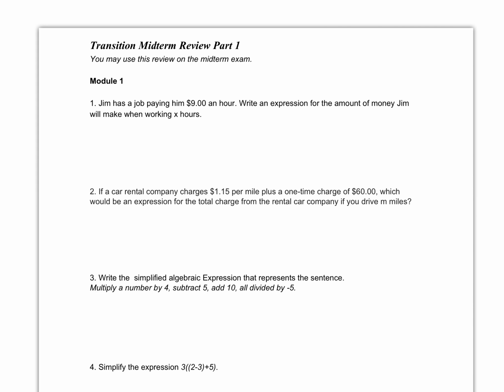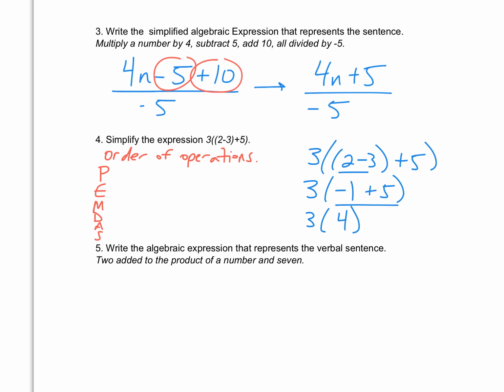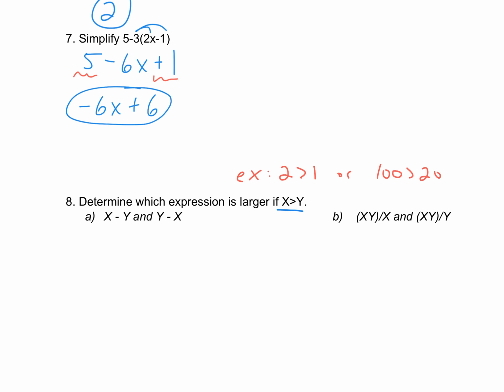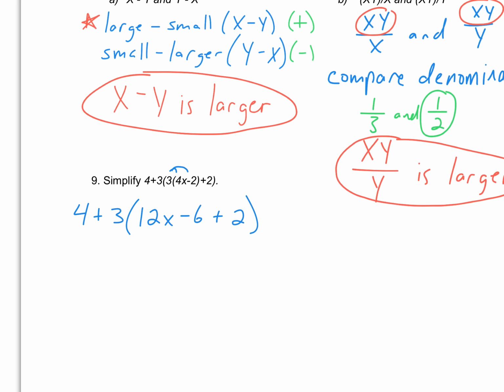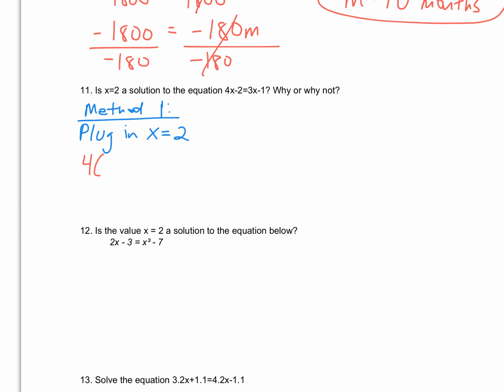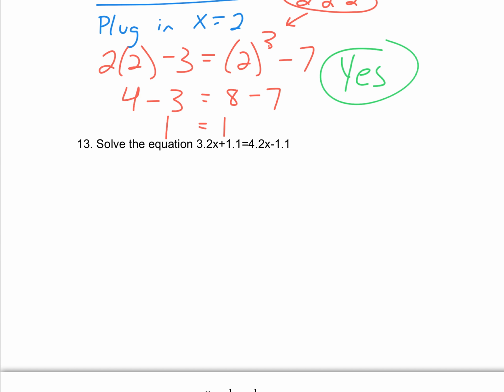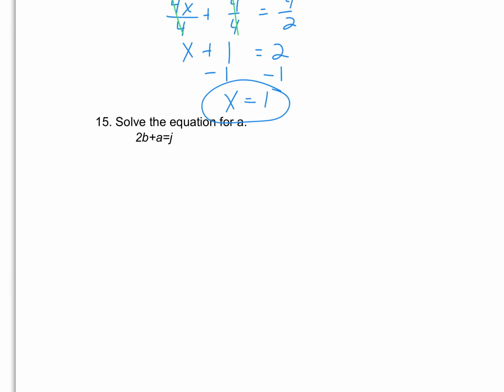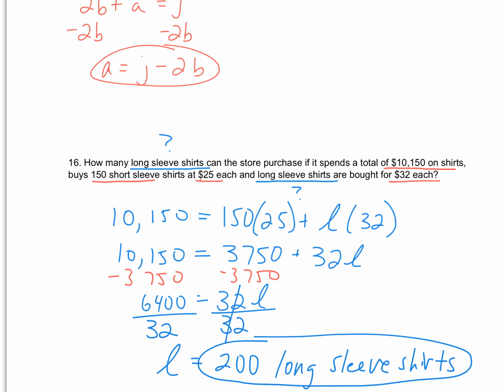Transition Midterm Review part 1